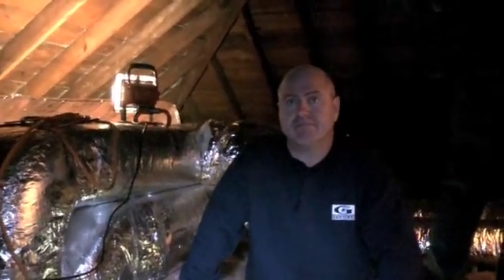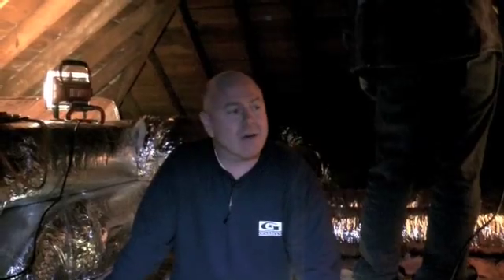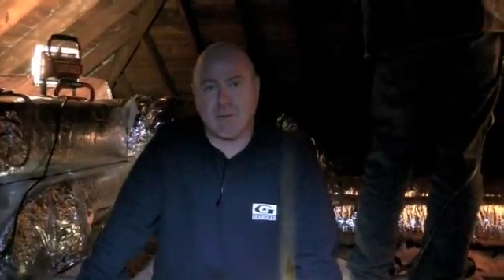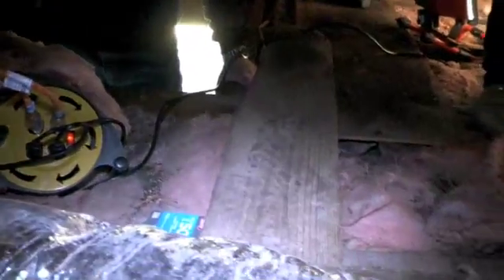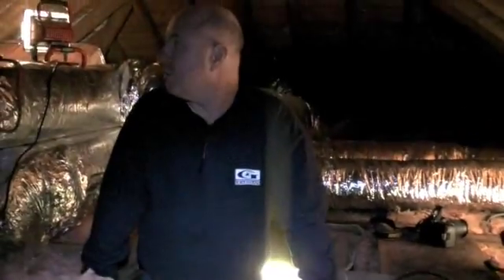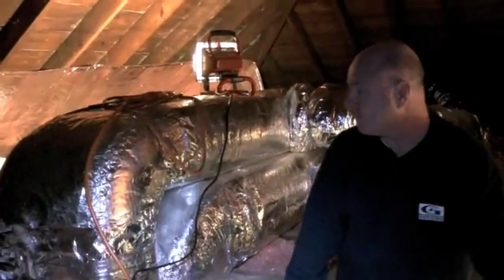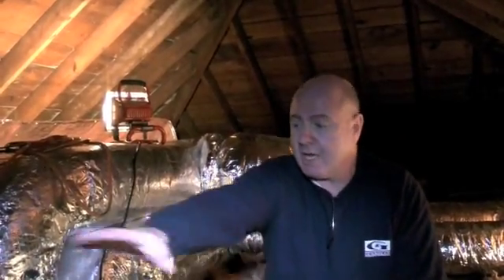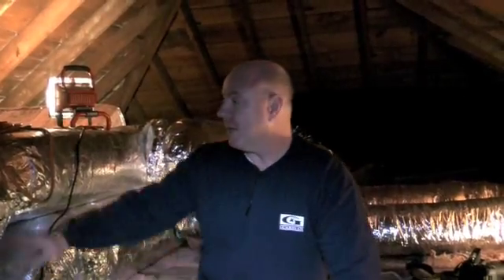Insulation Installation - eShield Green Contractors Reduce Energy Bills with Barrier Insulation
In this insulation installation in  Bristol, Connecticut, there were five major issues addressed common to homes with ice dams and icicles. Our expert explains them all!
1. Poor ventilation due to insulation over soffit vents.
2. Cracks in roof decking allowing heat loss and gain.
3. Duct work in the attic.
4. Chimney coming up through the attic.
5. Typical mass insulation had lost its R Value.

Eshield to the Rescue! This insulation installation helped the homeowner lower energy bills and boost their home's sustainability.